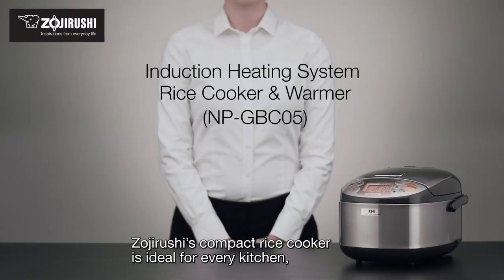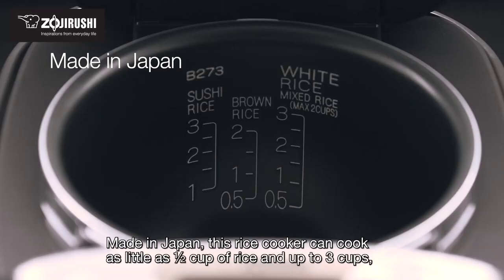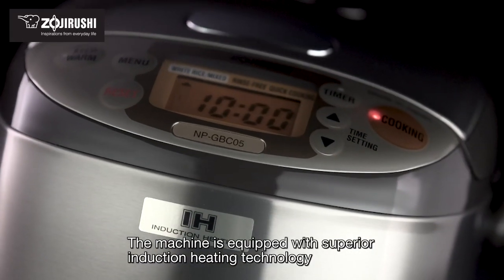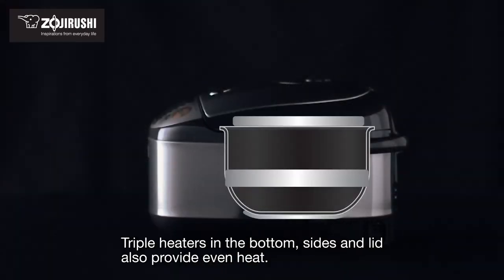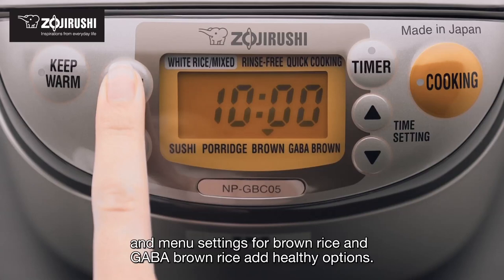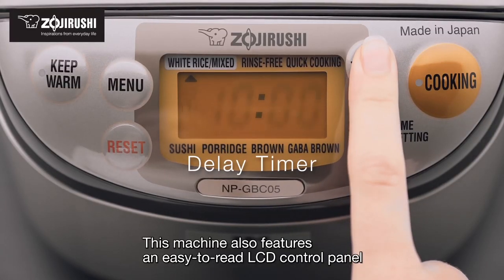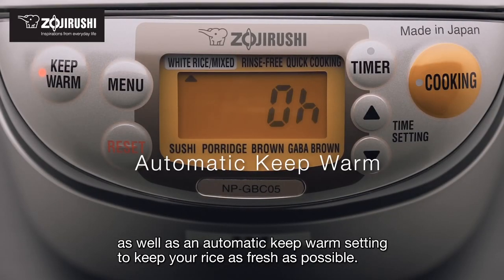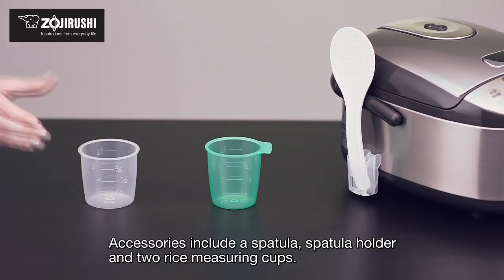Zojirushi Induction Heating Rice Cooker & Warmer NP-GBC05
The Zojirushi Induction Heating System Rice Cooker & Warmer NP-GBC cooks as little as ½ cup of rice and up to 3 cups, which is ideal for singles and small families. It has many different menu settings, including a Brown rice and GABA Brown rice setting for healthy eating. The clear coated stainless steel exterior, nonstick inner cooking pan and detachable inner lid make cleaning easy. Made in Japan.